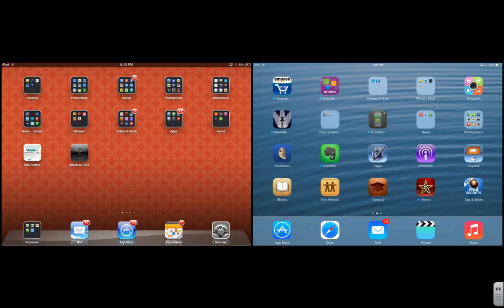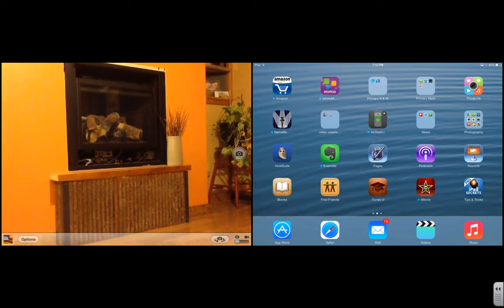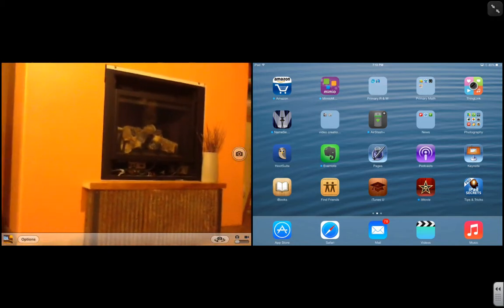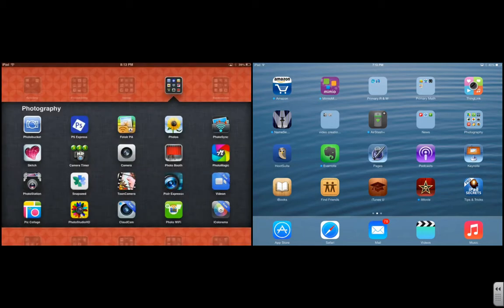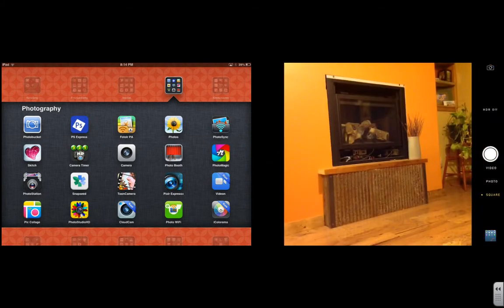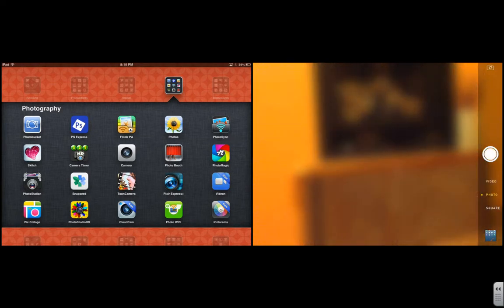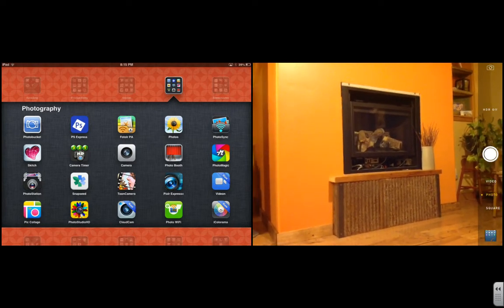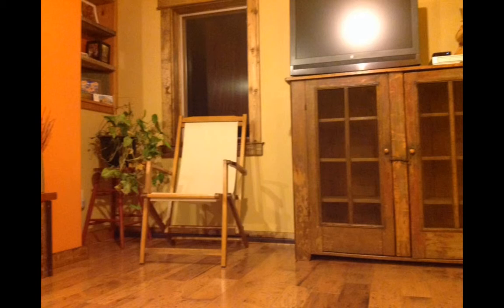iOS 7 vs 6 Part 4: Camera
This tutorial compares iOS 7 & 6 camera features.